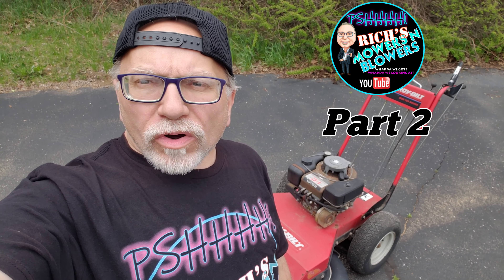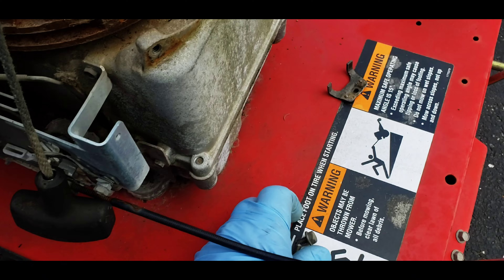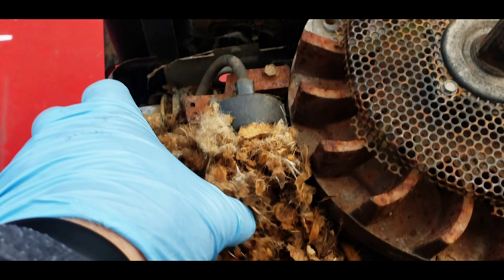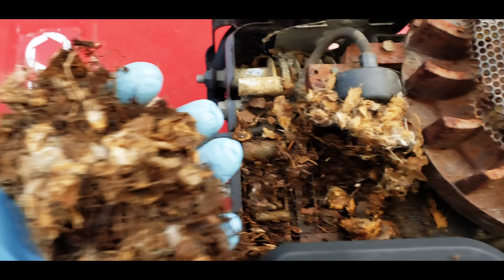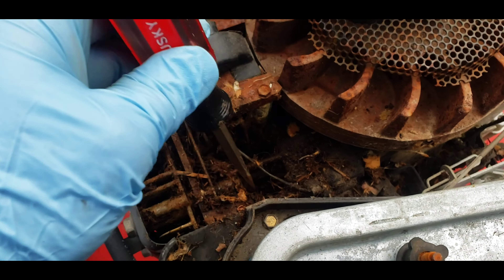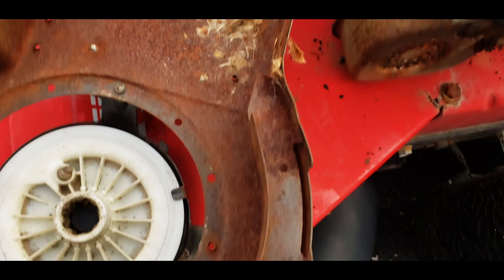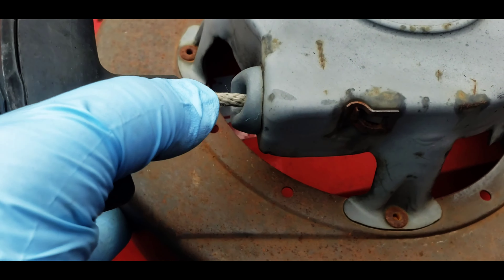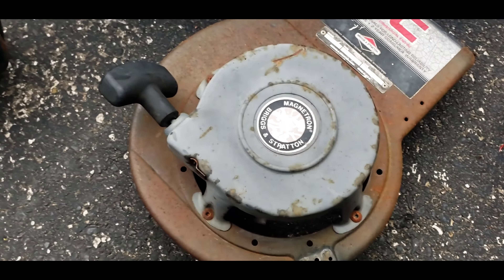Troy Built 33 wide Cut Mower Mouse House Will It Run Garden Way Walk Behind Lawn Mower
Troy Built 33 Wide Cut Combination Deck  Under Estimated Mower that never took off well.
You can pick them up for cheap and parts are still available. Makes for a nice Mower.

Rich's Mowers N Blowers   Pshhhh